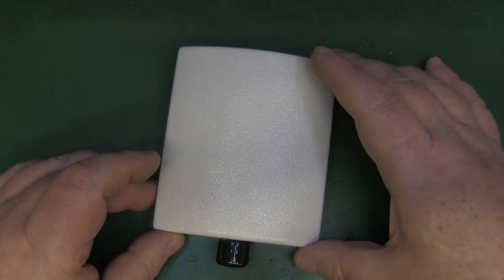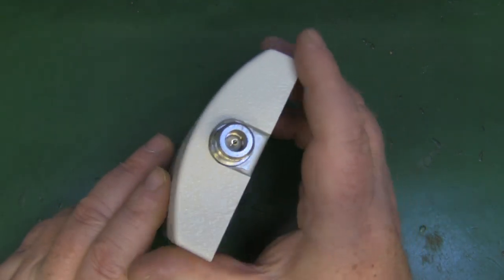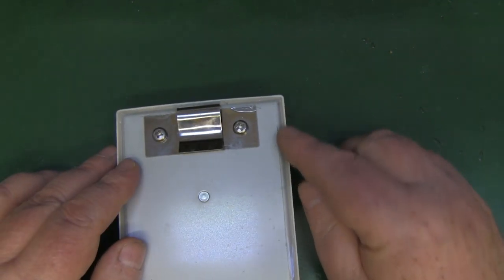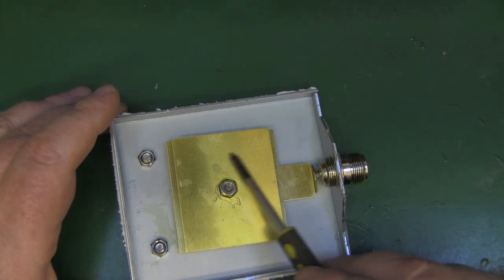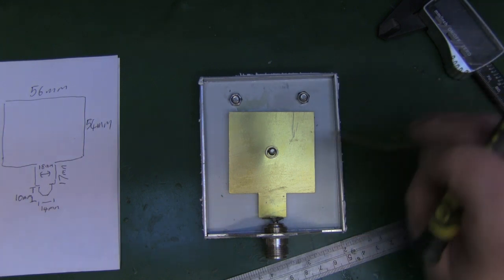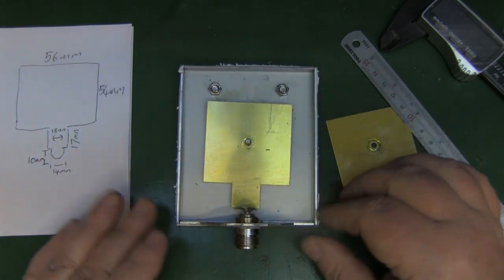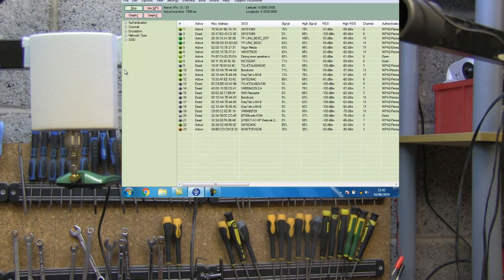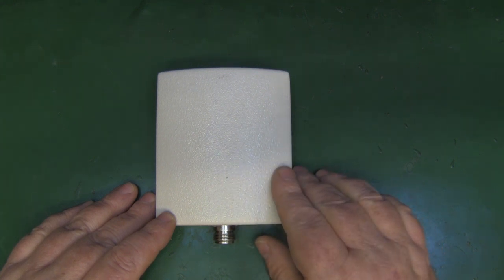Solwise 2.4GHz 10dBi Panel Antenna